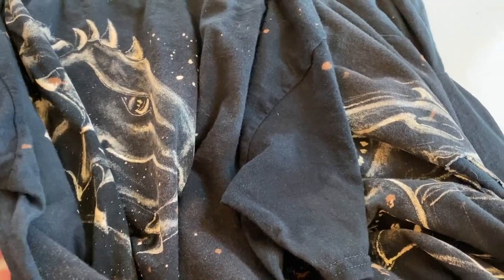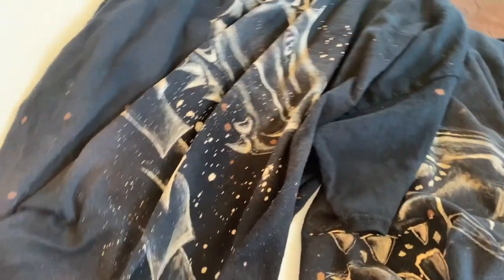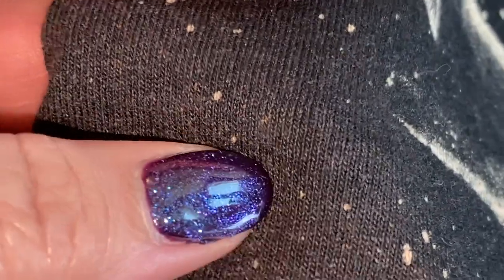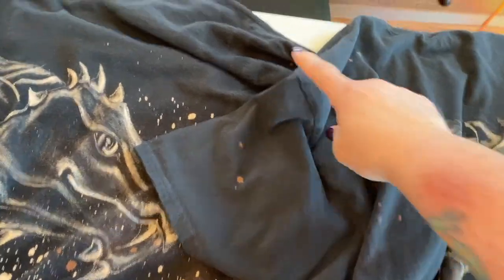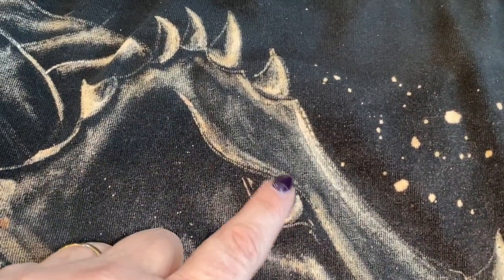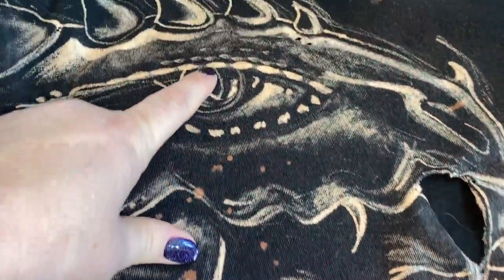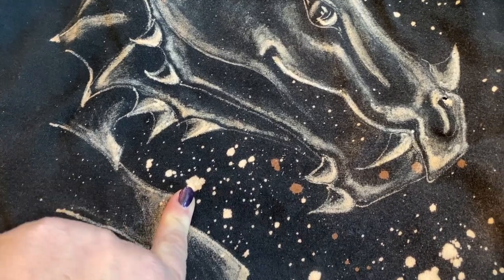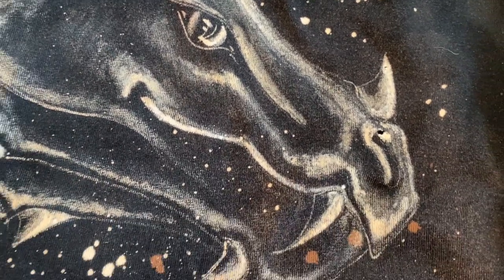Bleach Painting Shirts Problems | Bleach Eating Holes | 319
Howdy Howdy. This is Clara Lawrence. I created some pretty fun dragons with bleach painting onto shirts. Well, there is good news and bad news. What do you want first.